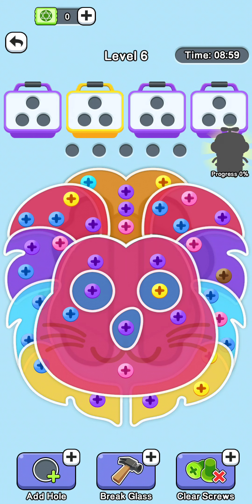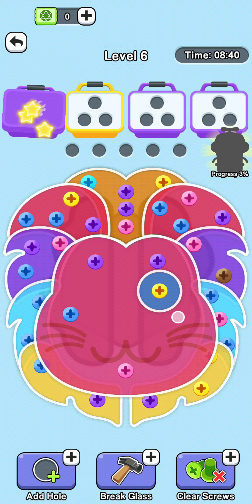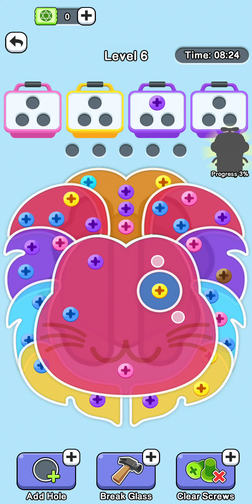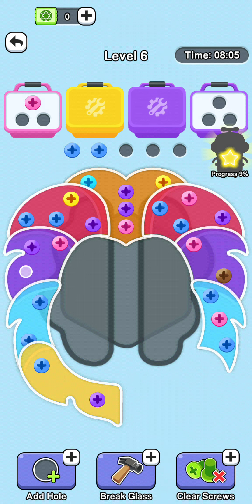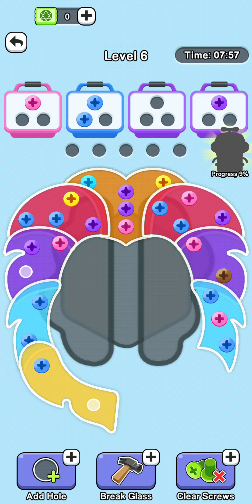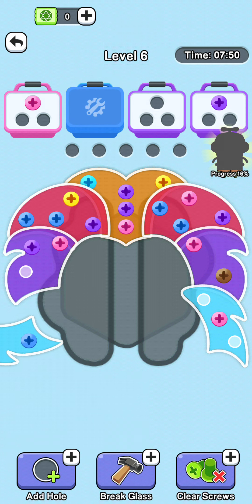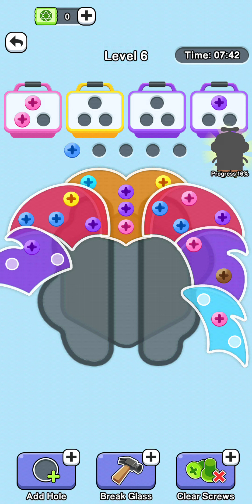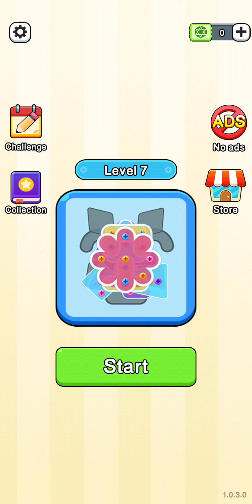Screw pin Jam Puzzle